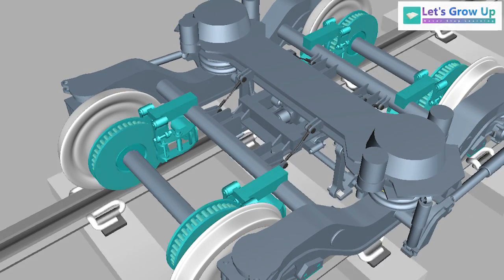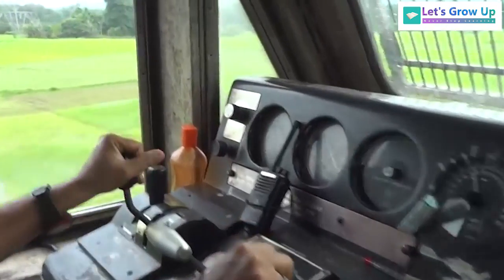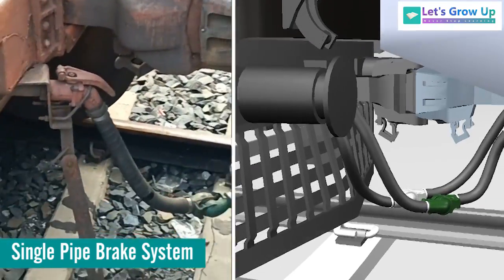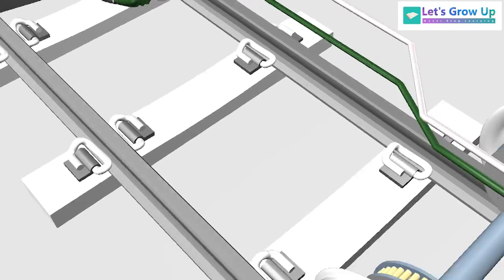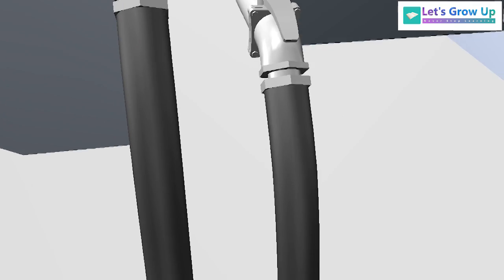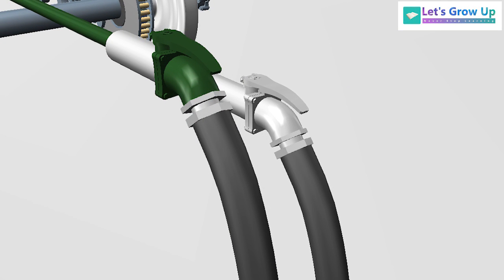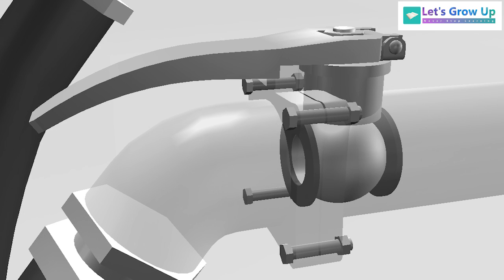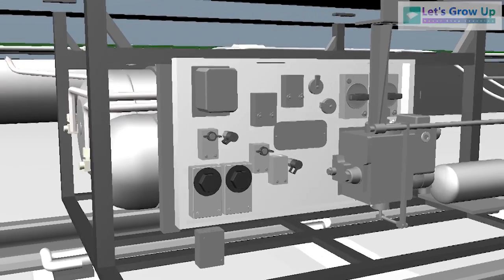Why train use this pipe | How does the train brake system work?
How does twin pipe brake system work in LHB coach? | train twin pipe brake parts | train air brake
Hi,
Welcome to Let's Grow Up. Railway brake system or coach air distribution system. We don't know how it works but Today, in this video, we will learn the concept of the air brake system, and how air brake works, this video explains it and will clear your doubt.